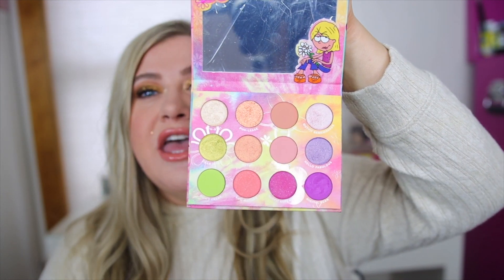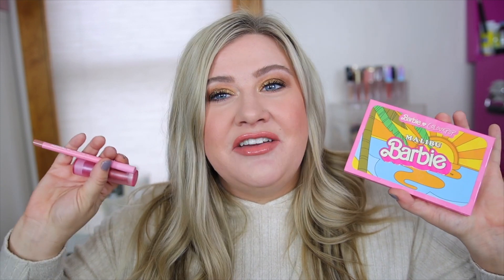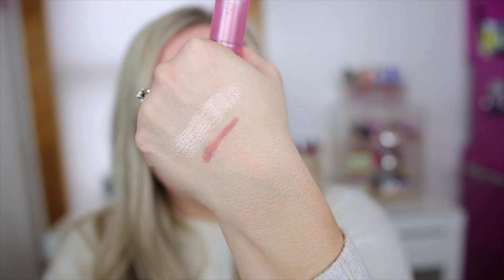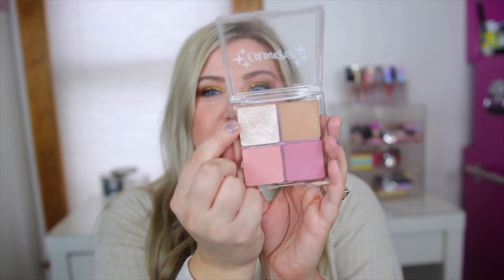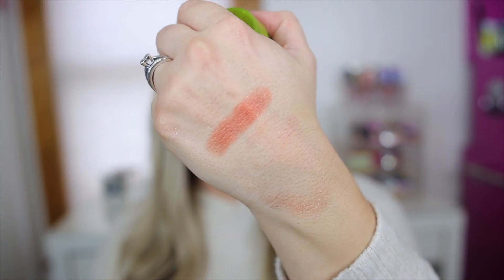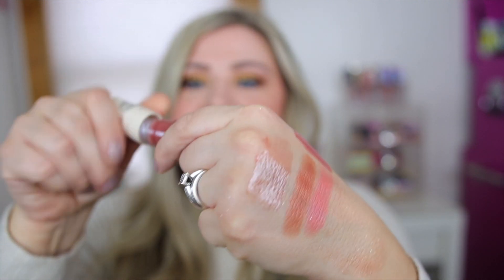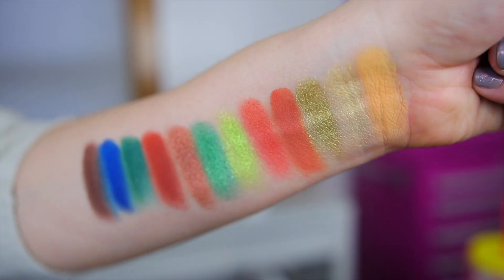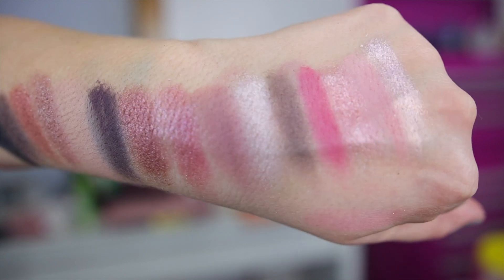THE BEST COLOURPOP PRODUCTS OF THE YEAR! YOU MUST TRY THESE!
MY FAVORITE COLOURPOP PRODUCTS OF 2021! SO MANY FUN COLLECTIONS TO SHARE THAT CAME OUT THIS YEAR!

♡PRODUCTS MENTIONED:
HAND MIRRORS
LIZZIE MCGUIRE PALETTE
MIRANDA PLUMPING GLOSS
MALIBU BARBIE PALETTE
BEACH PARTY HIGHLIGHTER
BARBIE GOLDEN BEACH LIP SET
BLUSH QUADS
TINKERBELL PALETTE
TINKERBELL SUPER SHOCK CHEEKS
FRESH KISS GLOSSY LIP STAIN
WILD CHILD PALETTE
LUSH LIFE PALETTE
MANDALORIAN LIP OIL
IT'S A MOOD PALETTE